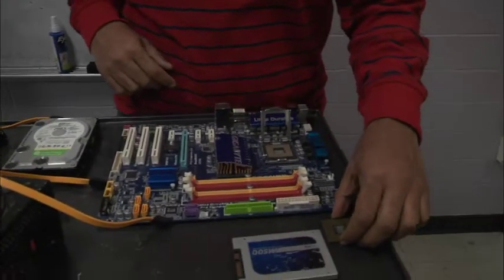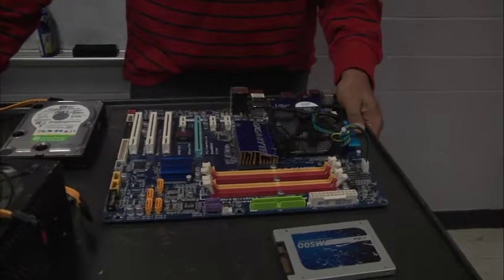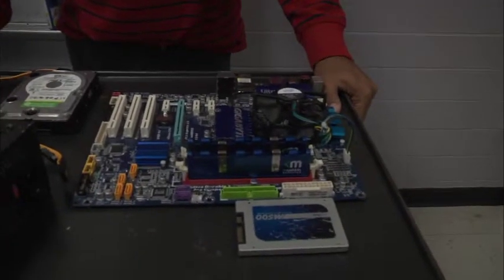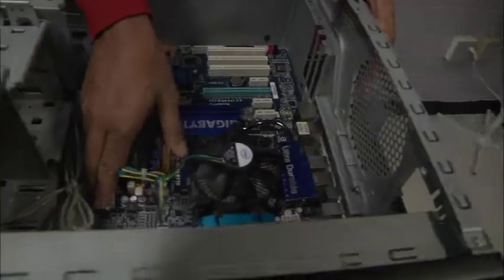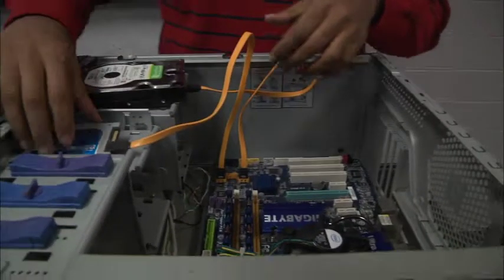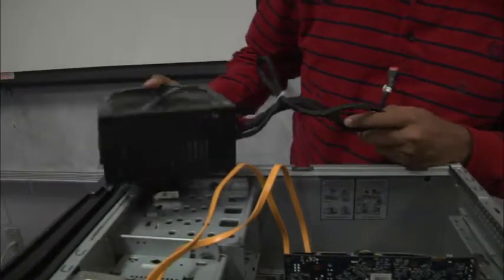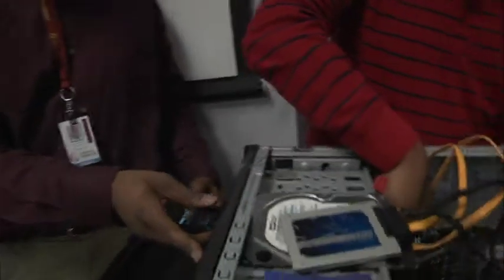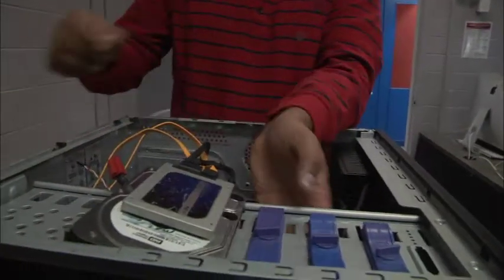Building a Computer with Mr. Thomas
This video describes how to build a computer.